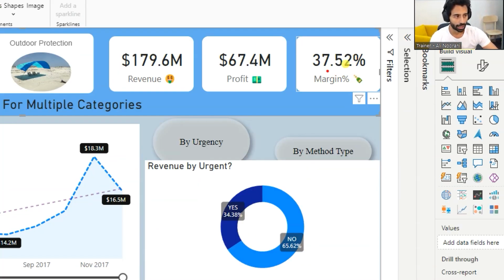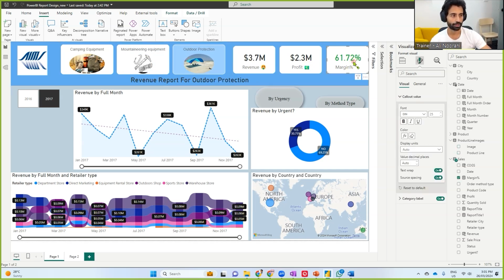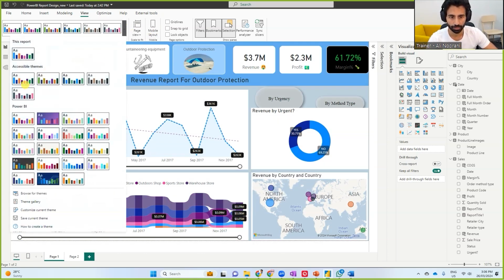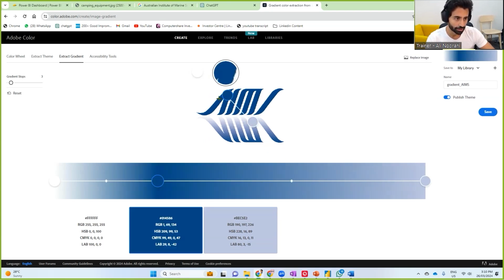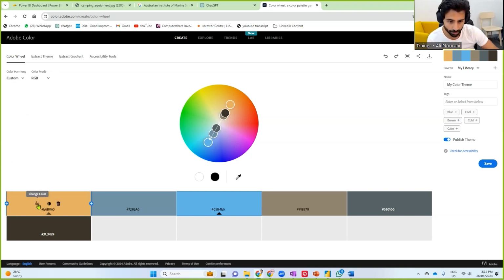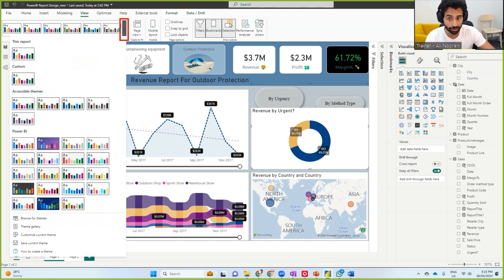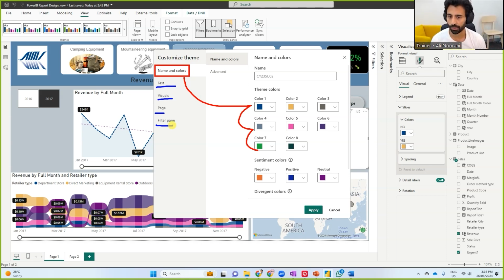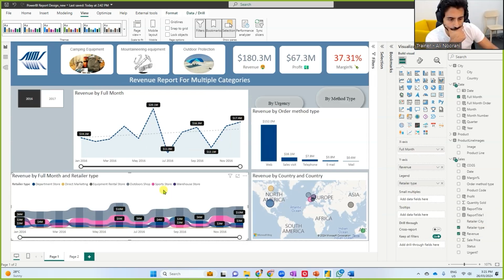Power BI Conditional Formatting & Themes (Make Your Reports Look Professional)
In this lesson, you’ll learn how to use conditional formatting and custom themes in Power BI to create cleaner, more visually consistent, and brand-aligned reports.

We cover:
• How conditional formatting works in Power BI
• Formatting text, backgrounds, cards, and charts dynamically
• Using rules-based formatting with colors
• Creating better KPI cards with conditional logic
• Understanding Power BI themes
• Applying company branding and consistent colors across reports
• Using Adobe Color to extract colors from logos
• Creating professional dashboard themes
• Maintaining design consistency across multiple reports
• Exporting and reusing Power BI themes

You’ll also learn practical dashboard design tips used in real business reports to improve readability, consistency, and user experience.

These small formatting improvements can completely change how your dashboards feel to end users.

→ Consulting
Data model audits, performance optimization, and BI strategy

→ Coaching
1-on-1 programs to become a job-ready Power BI analyst

0:00 Introduction
0:20 Conditional Formatting in Power BI
1:04 Using FX for Conditional Formatting
1:30 Creating Conditional Formatting Rules
2:18 Formatting Card Backgrounds & Text
3:04 Conditional Formatting for Charts
3:28 Using Power BI Themes
4:17 Customising Themes for Brand Consistency
5:05 Extracting Brand Colours with Adobe Color
6:20 Applying Brand Colours to a Theme
7:12 Finding Complementary Colours
8:53 Saving & Reusing Power BI Themes
9:23 Customising Themes Across Your Report
11:17 Exporting & Importing Themes
11:40 Standardising Fonts, Cards & Backgrounds